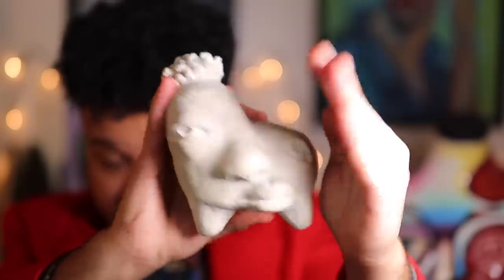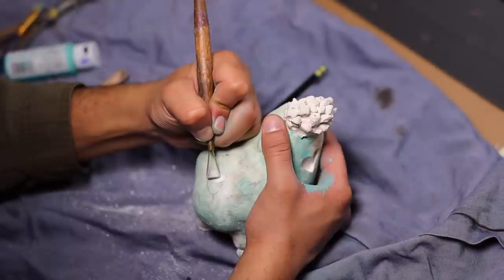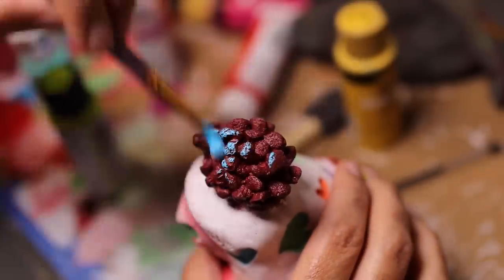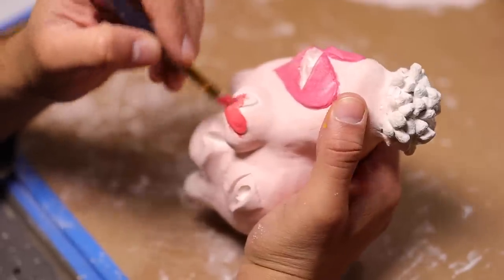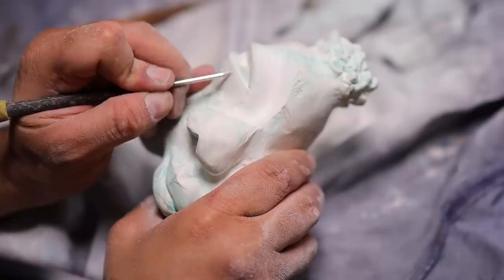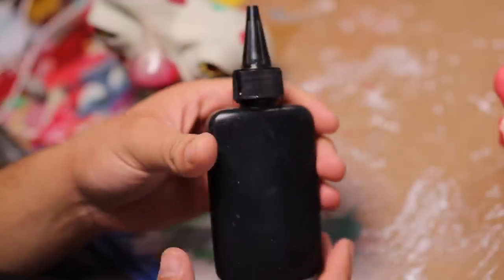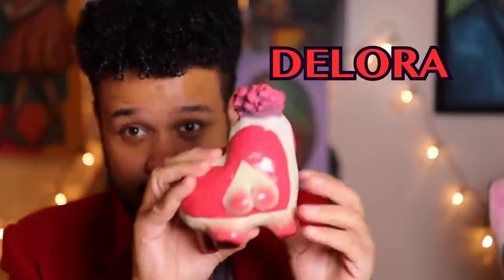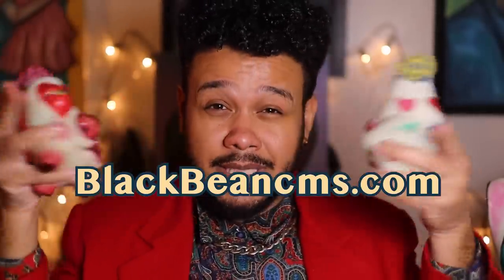Let's Make Some Heart ❤️ SCULPTURES!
I hope you enjoy this love filled video and got you motivated to try something new and create something today!! I think sculpting is my new favorite thing so you're definitely gonna be seeing more of me and some carving tools!